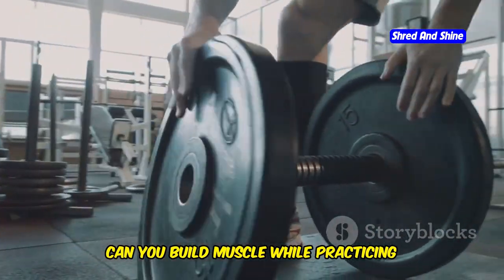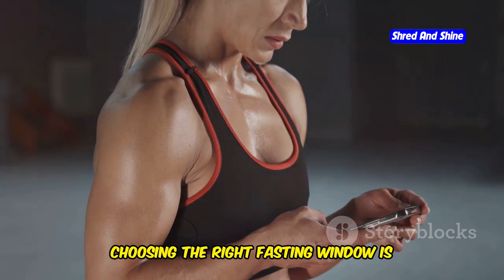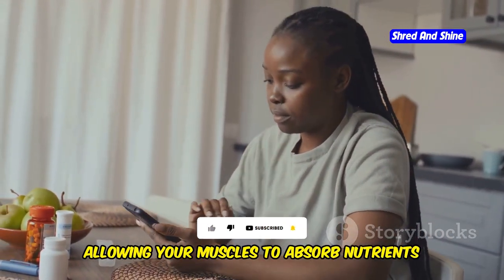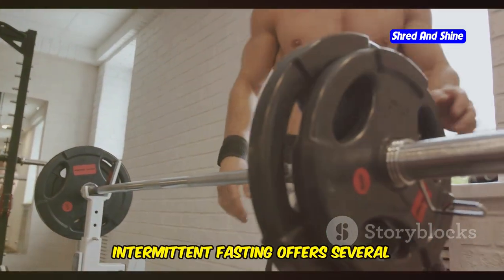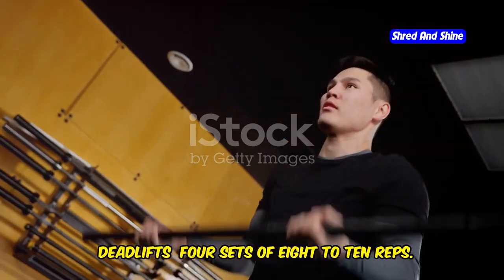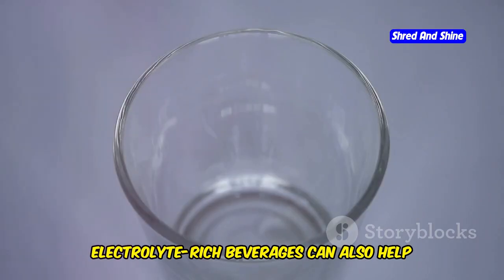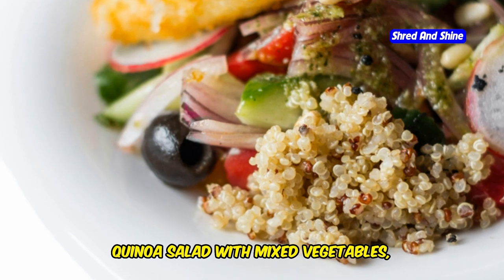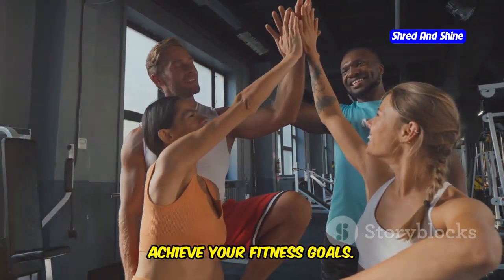How to Build Muscle with Intermittent Fasting and Exercise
Wondering how to build muscle while practicing intermittent fasting? In this complete guide, we’ll show you how to effectively combine intermittent fasting with exercise to achieve impressive muscle growth. Whether you're a beginner or experienced, learn the best strategies for building muscle with intermittent fasting. We cover everything from how to build muscle with fasting to optimizing your intermittent fasting schedule for maximum muscle gain. Discover the benefits of intermittent fasting and exercise, and get practical tips on how to time your meals and workouts for the best results. Whether you're curious about intermittent fasting for beginners or looking to refine your routine, this video will guide you through every step of intermittent fasting and muscle growth. Don’t miss out on these essential tips for achieving your fitness goals with intermittent fasting!

OUTLINE:
00:00:00 Can You Build Muscle While Fasting?
00:00:38 Understanding Intermittent Fasting and Metabolic Health
00:01:21 Fasting Windows and Muscle-Building Routines
00:02:10 Debunking the Muscle Loss Myth
00:03:05 Strategies for Maximizing Muscle Gain During Fasting
00:03:59 Benefits of Intermittent Fasting for Muscle Growth
00:04:47 Detailed Workout Plan for Muscle Building
00:06:11 Optimizing Workout Performance During Fasting
00:06:59 Adjusting Workouts and Fasting for Different Fitness Levels
00:07:52 Sample Meal Plan for Muscle Gain and Fasting
00:08:45 Key Takeaways and Motivational Call to Action